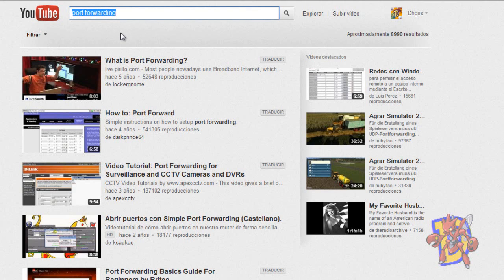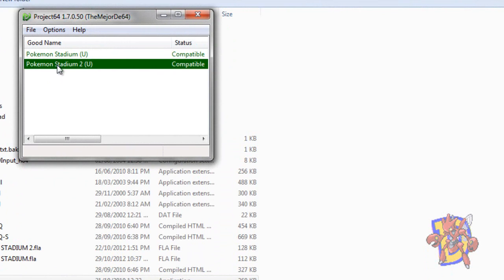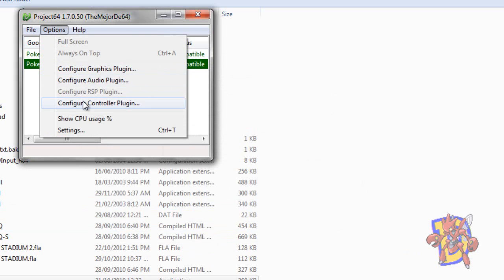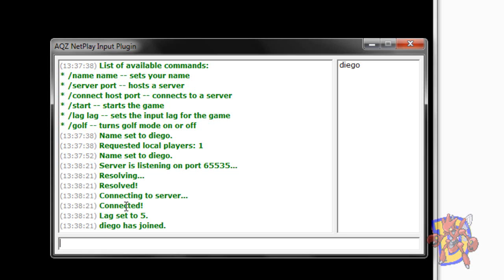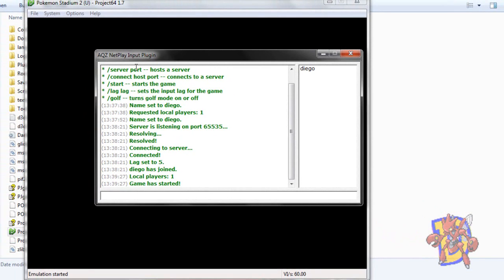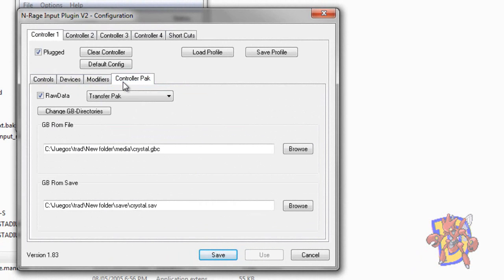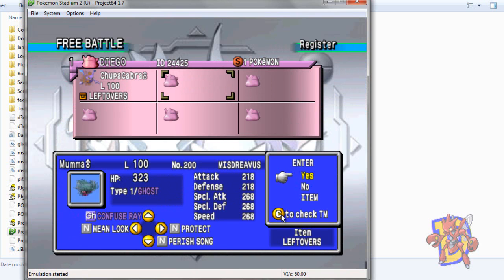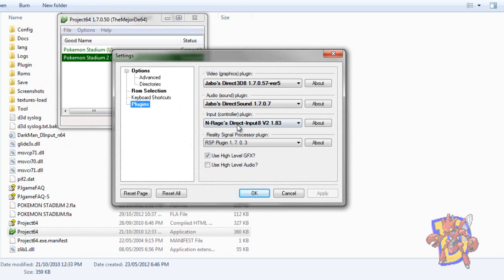How to play N64 online - Pokémon Stadium 1 & 2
Tutorial on how to play Nintendo 64 games online using an emulator. It also includes how to transfer and play with your own Pokémons in the Stadium games.

If you have another brand just search here on YouTube, there are plenty of videos...